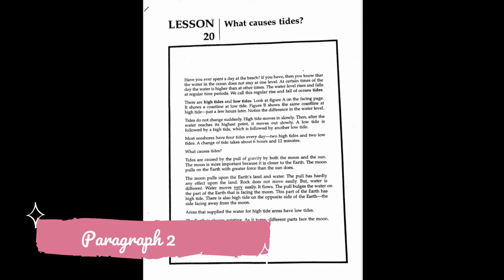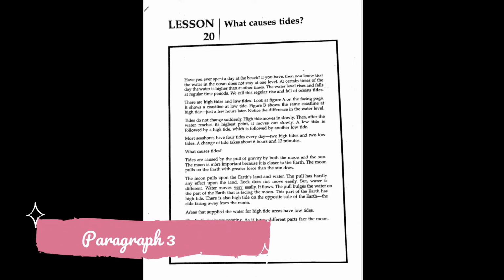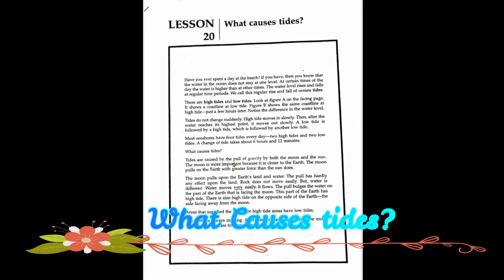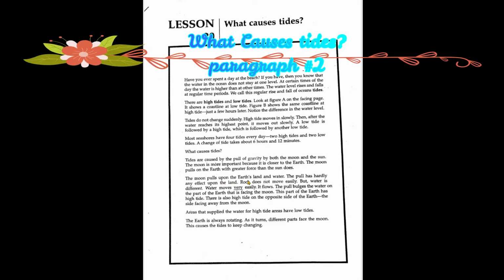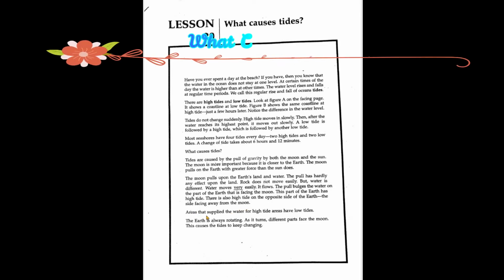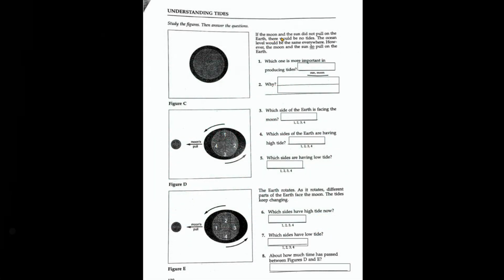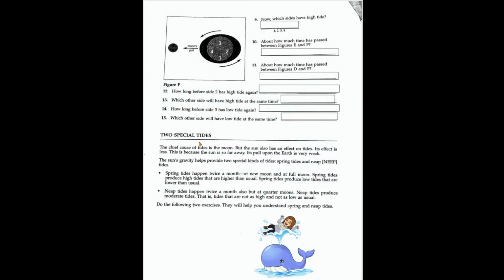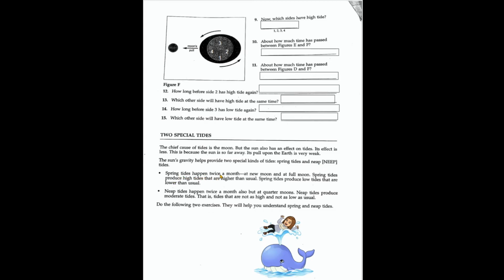Practice With Tides Lesson 20 What causes tides?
This is the reading for science class.

This is to provide our students with reading accommodations during the school shutdown of 2020 caused by Covid-19